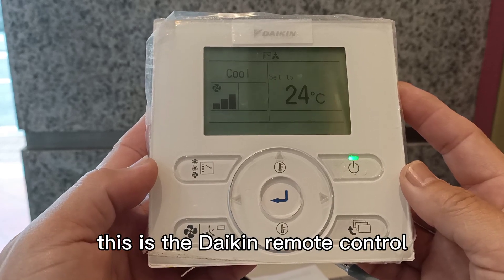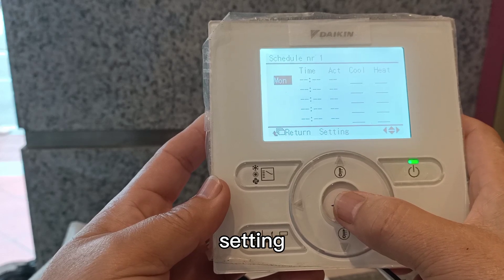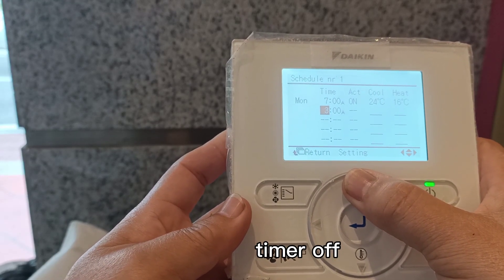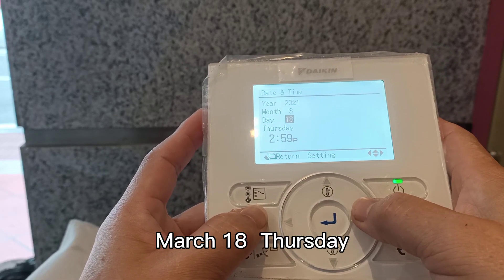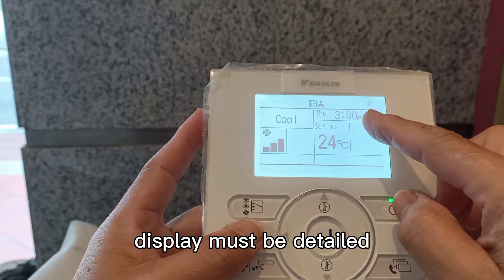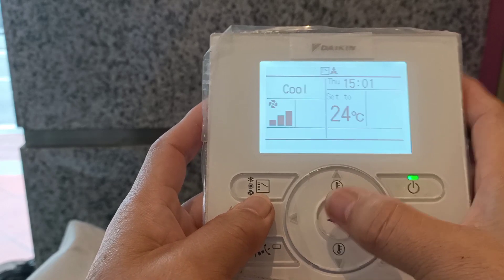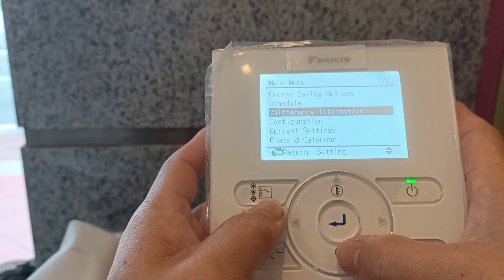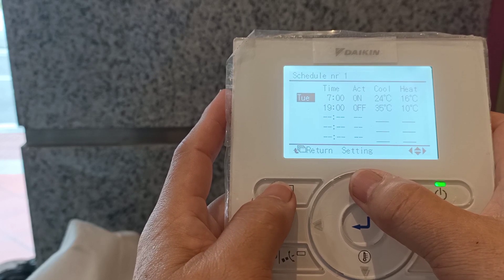Daikin VRV | How to set wire remote control weekly timer. (BRC1E63)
Daikin wire remote controller
model : BRC1E63
weekly timer schedule setting.